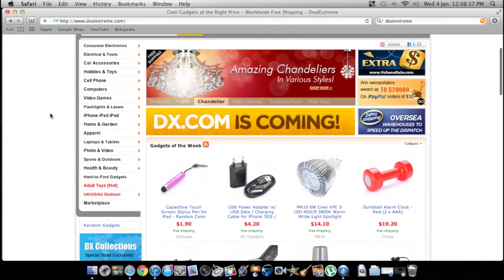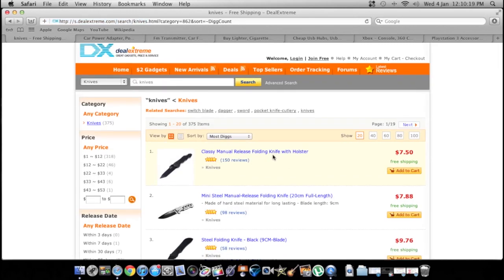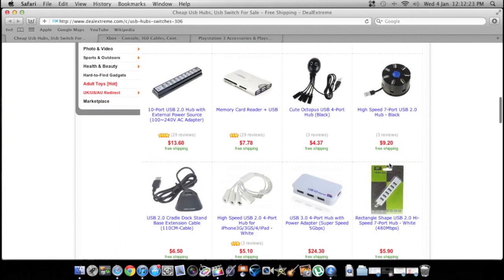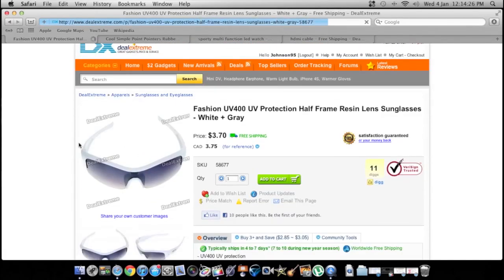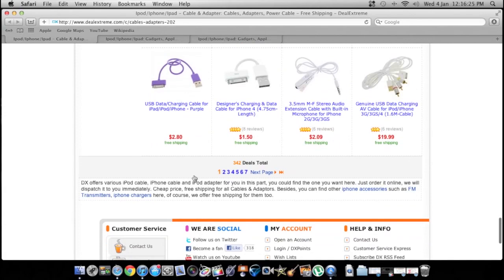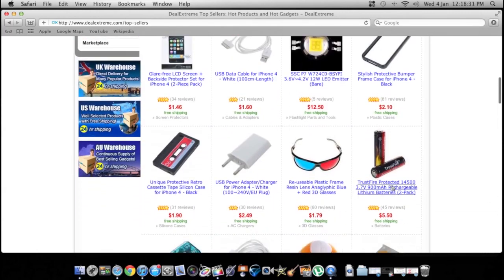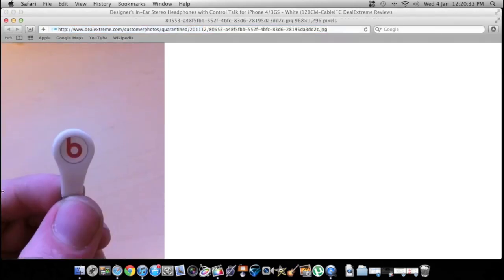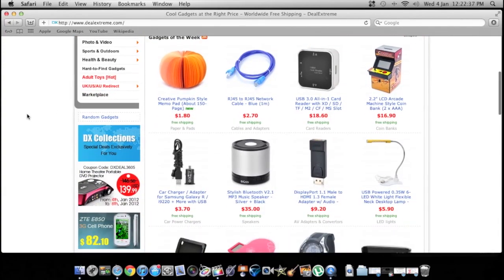What is Dealextreme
A website that will save you money and you might just find some cool things.